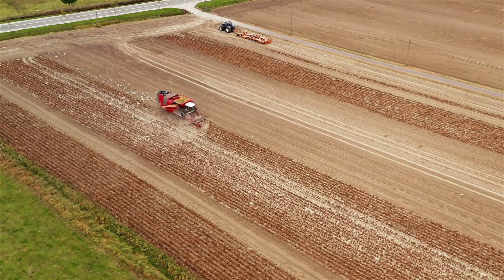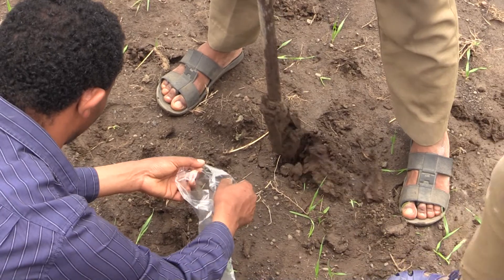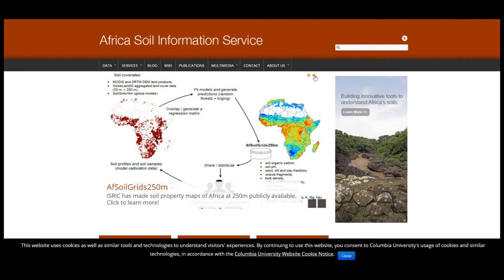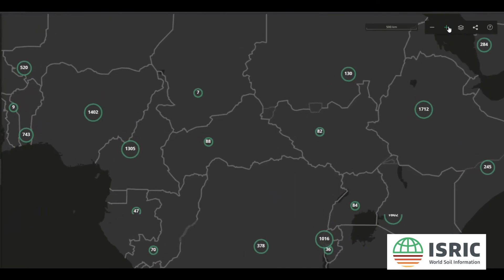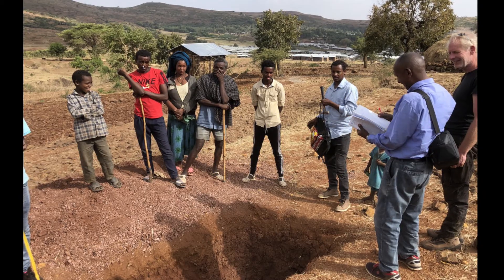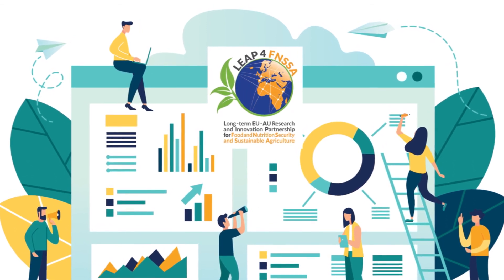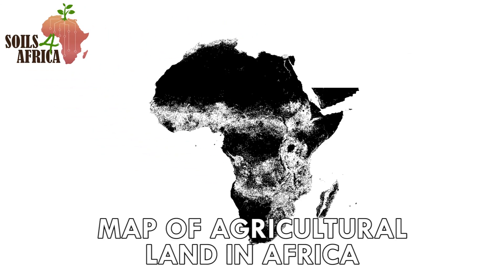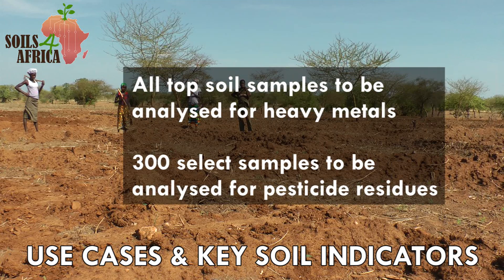Soils4Africa: Introduction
Sustainable intensification of agriculture and food security in Africa requires  data-driven management and planning. This requires good quality soil data. While much soil data for Africa already exists, a big part of it is legacy data which is dated and collected using a variety of non-standard methodologies.

The Soils4Africa project (2020-24) aims to build a Soil Information System (SIS)for Africa, based on baseline data collected from 20,000 locations across the continent and standardized methodologies that can be repeated again and again to keep the SIS growing in the future.